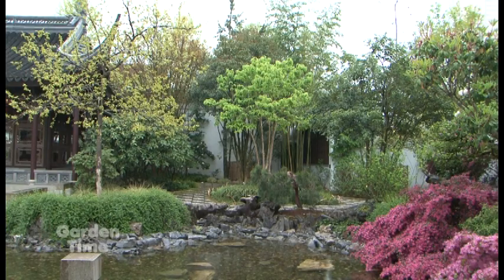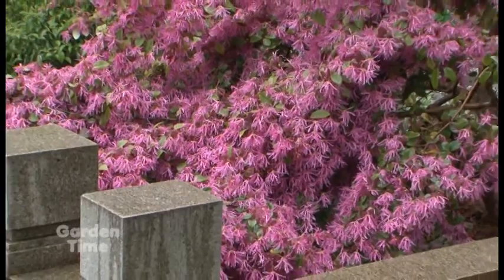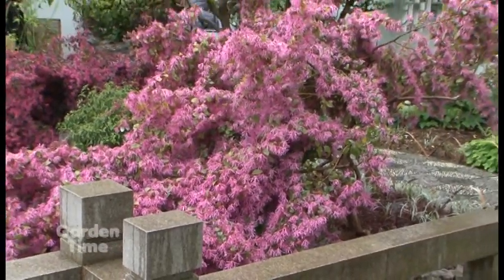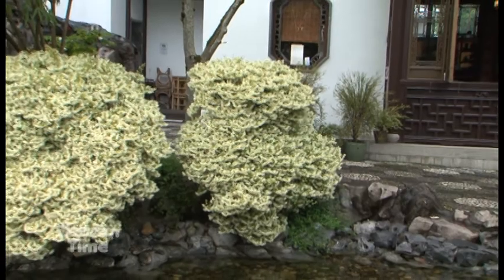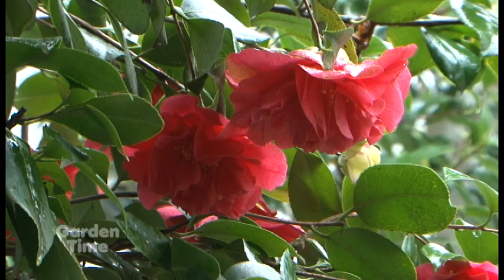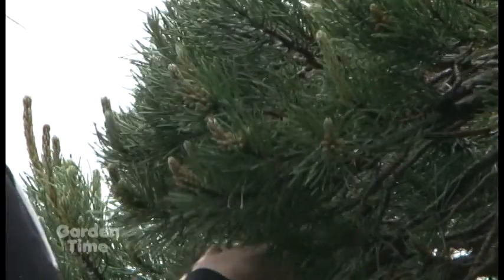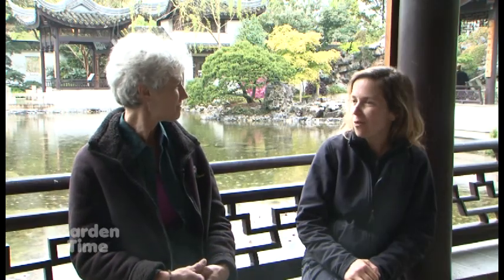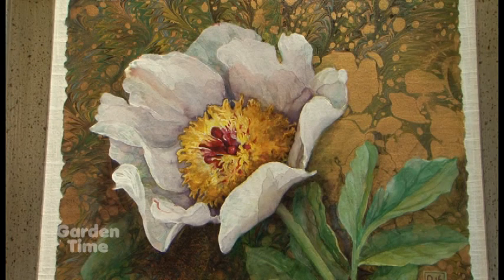Lan Su Spring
We stop by Lan Su Chinese Garden to see how they fared this winter.  We also learn about Asian Pacific American Heritage month.